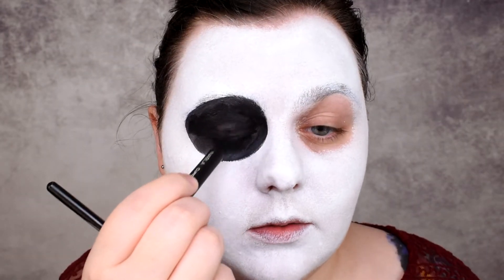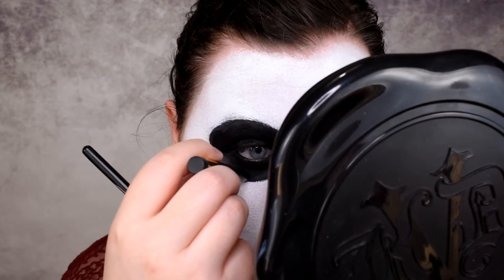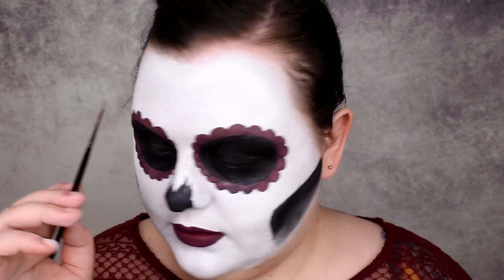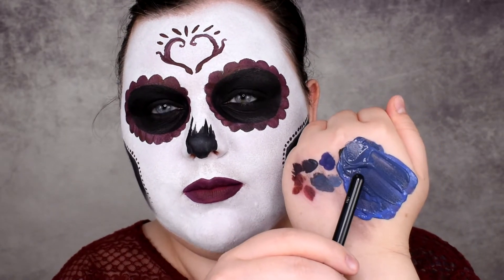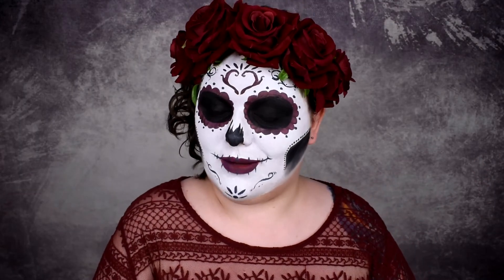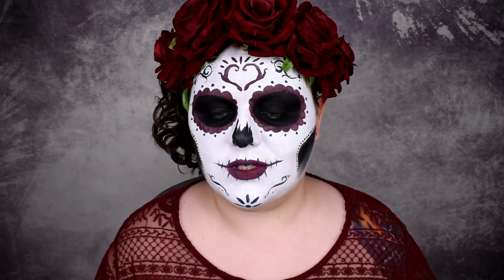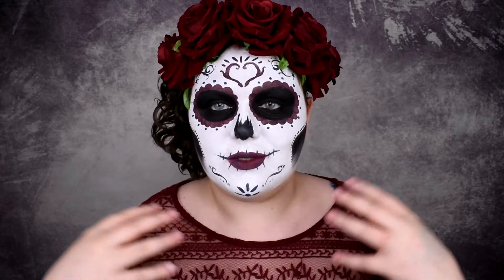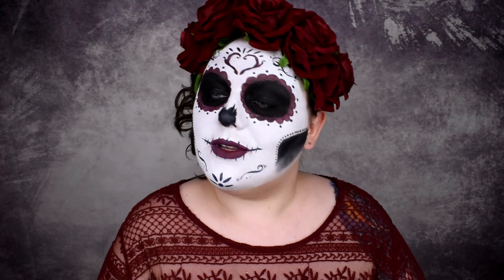Día de Muertos | Sugar Skull Makeup | HALLOWEEN 2022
Happy Halloween and happy upcoming Día de Muertos!
This is the last video in this year's Halloween series – La Catrina, skull Mexican makeup, sugar skull or calavera makeup for famous Día de Muertos.

Makeup products I used:

- Mehron Makeup Paradise Makeup AQ 30-Color Palette (shades: Red, Mango, Storm Cloud, Black, White, Light Blue, Dark Brown)
- KVD Beauty Shade&Light Eye Contour Palette
- Zeesea Cosmetics The Nutcracker Compact Powder 01# Matte Finish
- Nabla Cupid's Arrow Longwear Stylo #4 Black
- KVD Beauty Everlasting Liquid Lipstick in shade Exorcism

Si Señorita - Chris Haugen

Love in Mexico - Carmen María and Edu Espinal